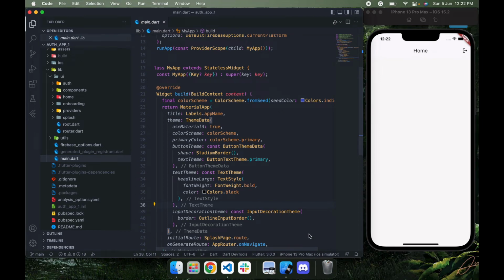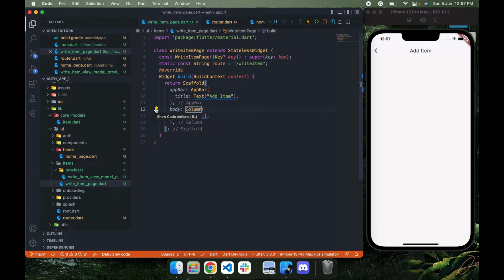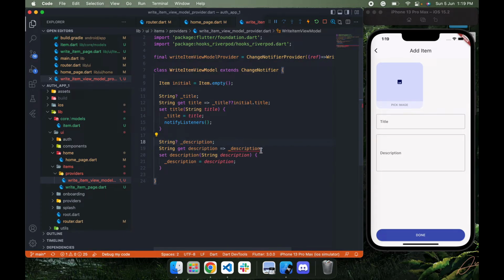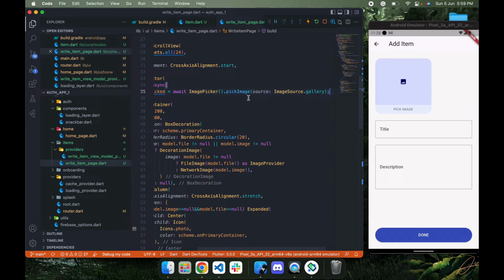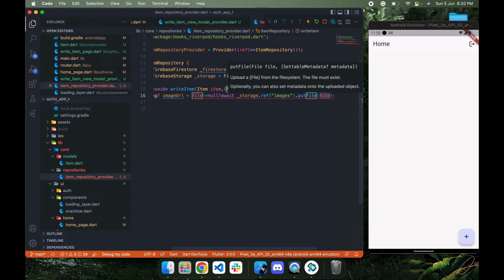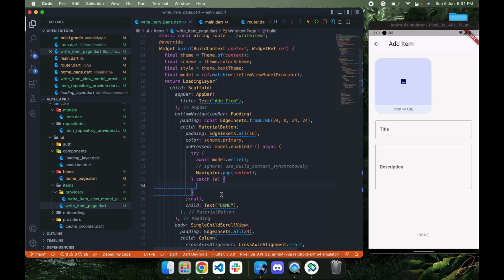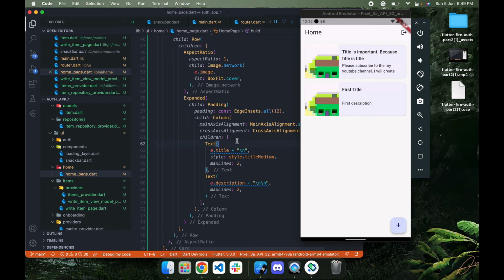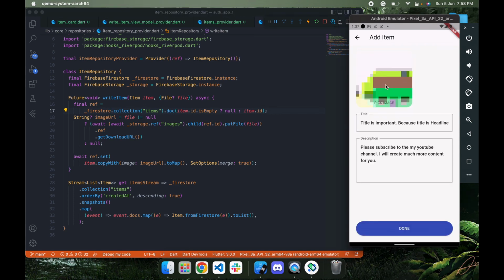Flutter firebase crud using riverpod state management - Part 1. Add and edit in single code.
Same code for add and edit.